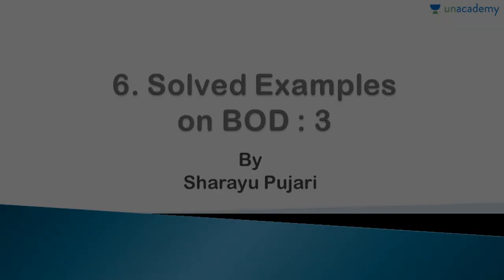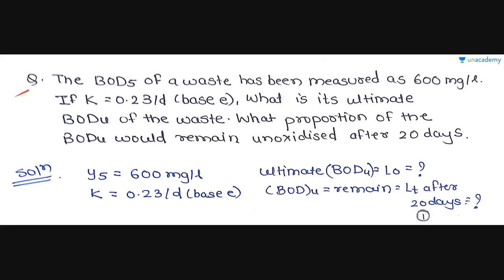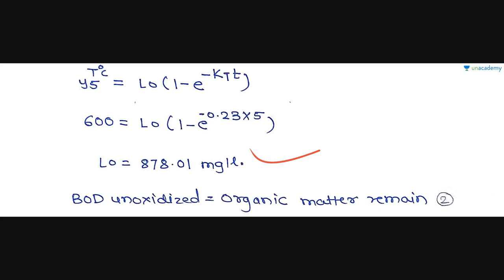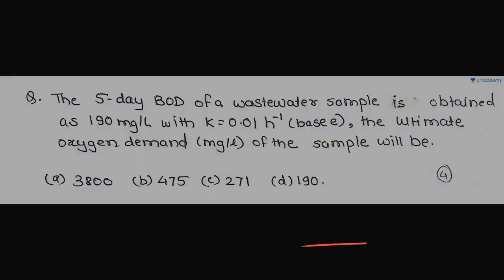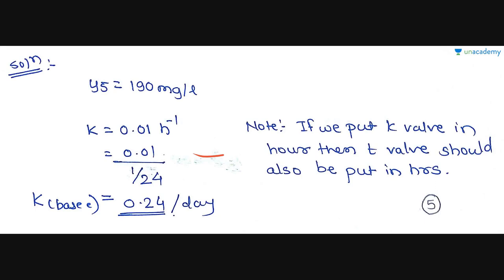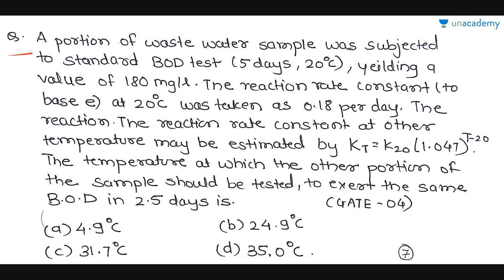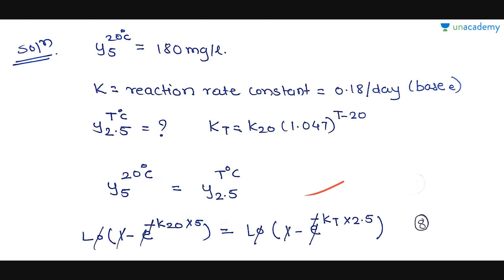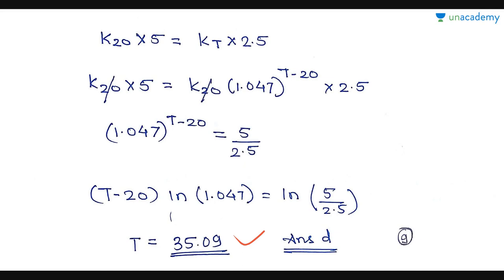Solved Examples on BOD-3: Characteristics of Sewage - GATE(CE)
Characteristics of Sewage forms an important topic in the civil engineering. In this video, Sharayu has introduced Biochemical Oxygen Demand(BOD) and explains solved examples and some important terms related to the same.